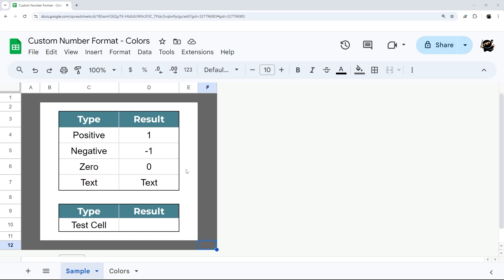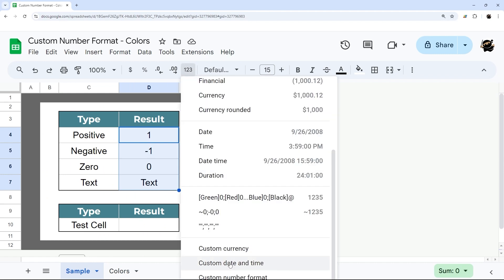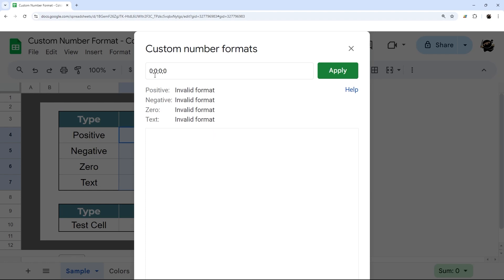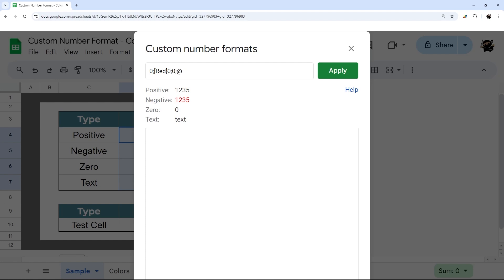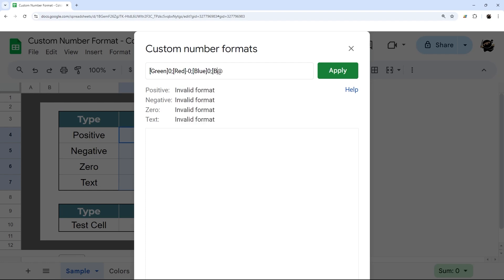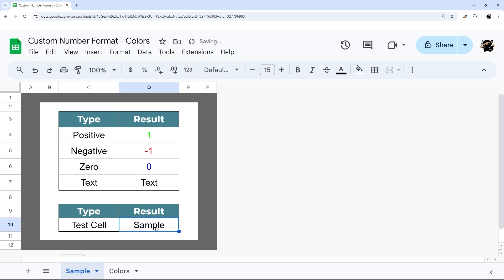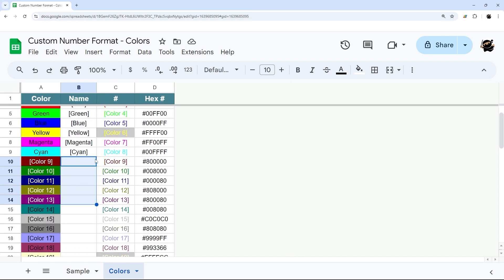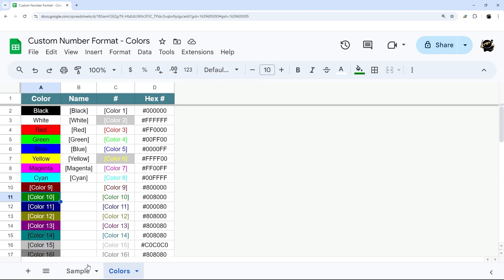🎨 Hack: Easy Number Format Colors in Minutes! (Google Sheets)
Did you know you can set number/text color with number formatting in Google Sheets? You can specific different colors (and of course formatting) for position, negative, and zero numbers, and a separate color for text.

In this video, I walk you through how to do this step-by-step.

You can make a copy of the Google Sheet to access the number format tab and check it out for yourself